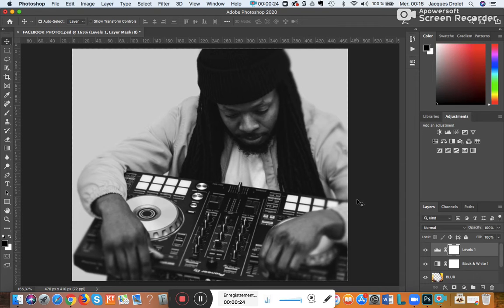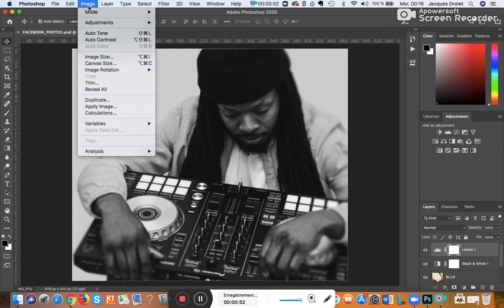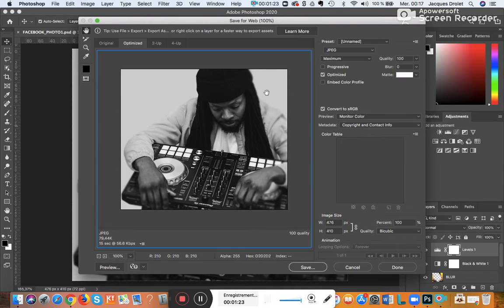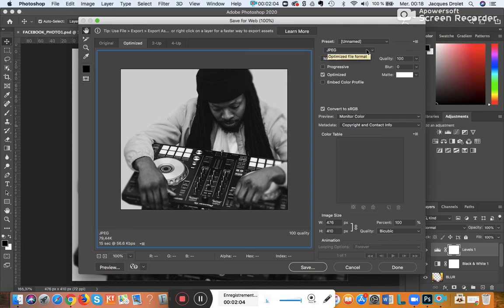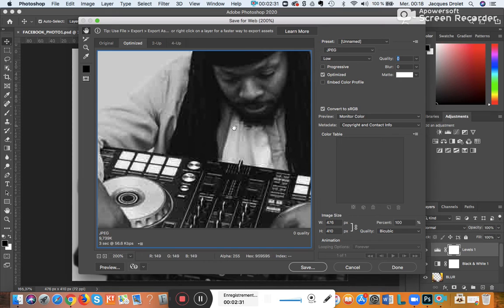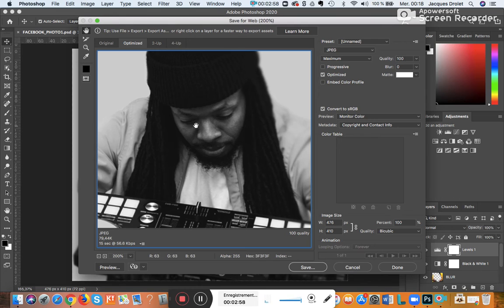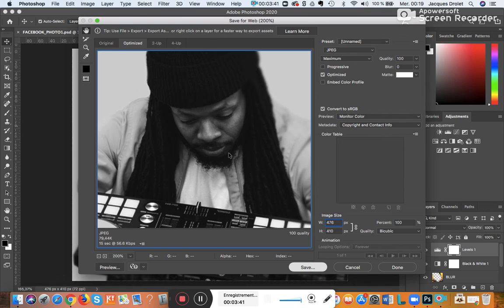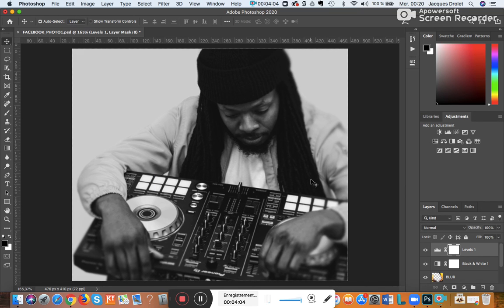Adobe Photoshop: Save for web